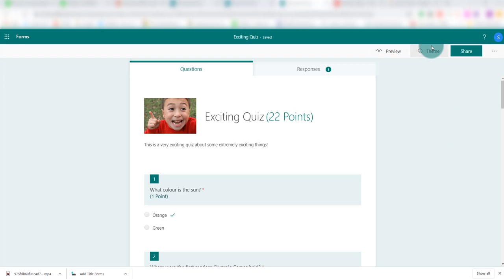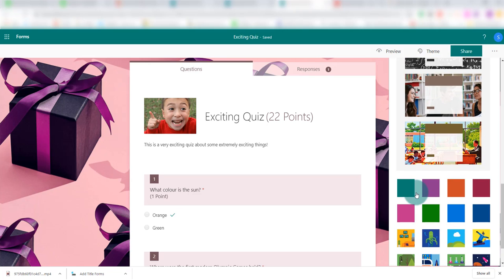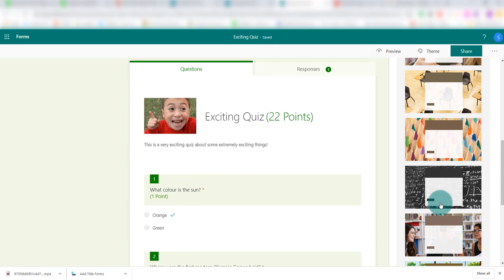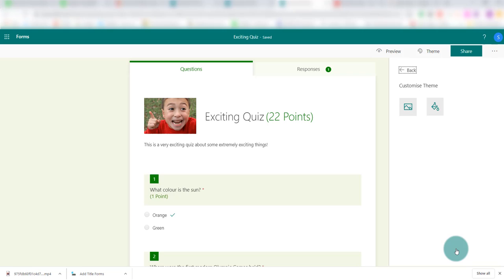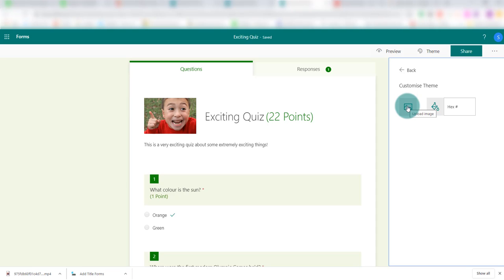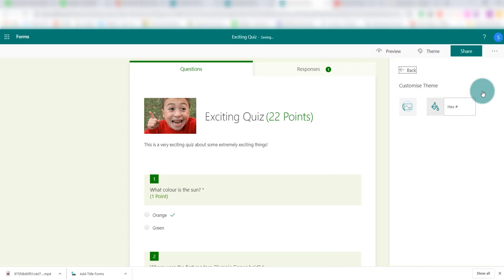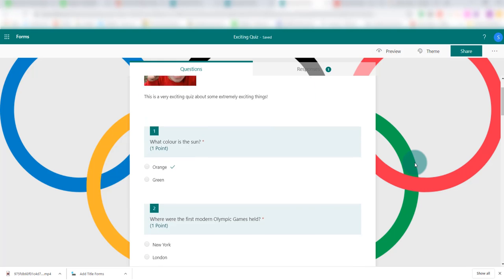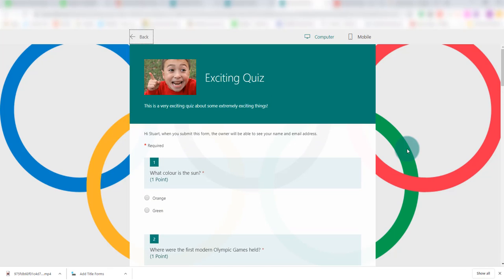Microsoft Forms - How To Add a Theme to a Quiz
A short tutorial explaining how to add a theme to a quiz in Microsoft Forms